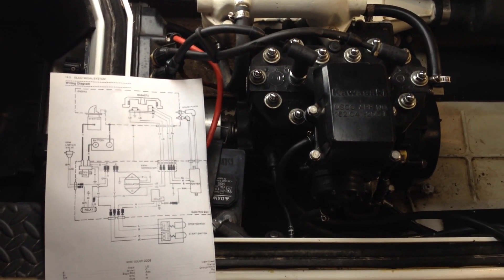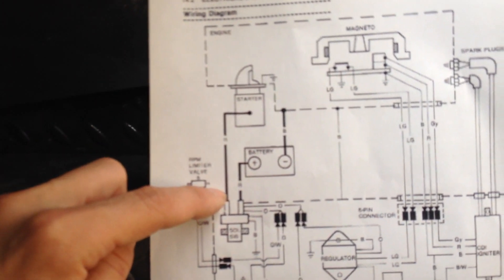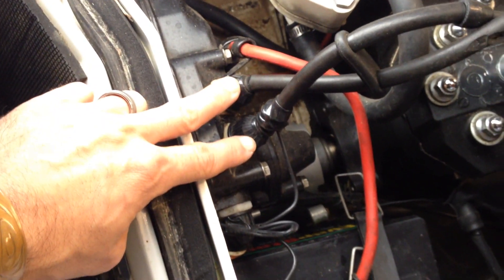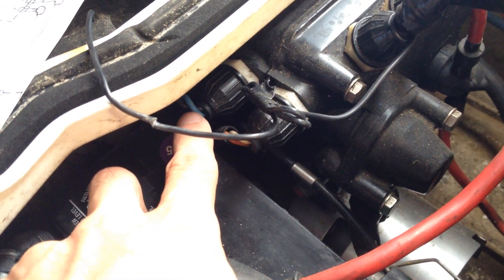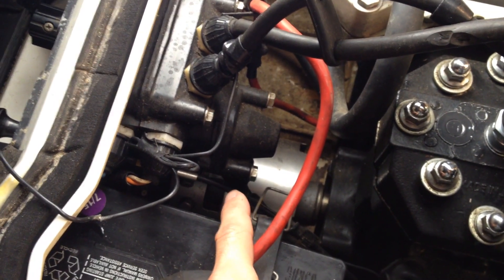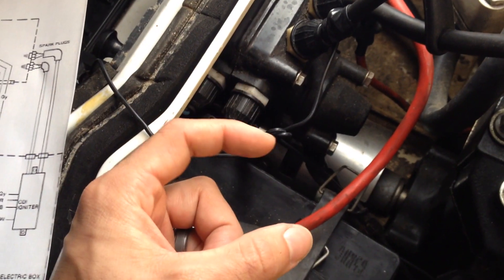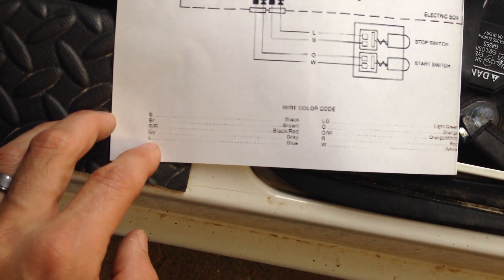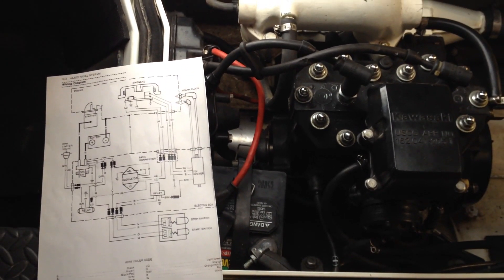1990 Kawasaki 400 / 440 / 550 / 650 Stand Up Jet Ski Electrical Diagram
Determining what wires go where, and what they operate can be tricky. If you're looking for a bit of clarification about the Kawasaki electrical system this video explains just about every wire on the stock set up.